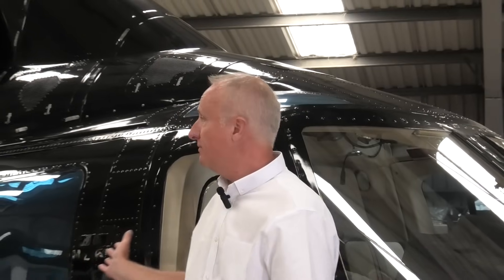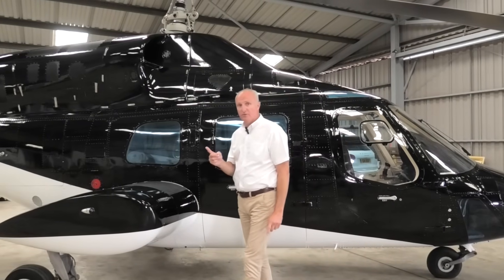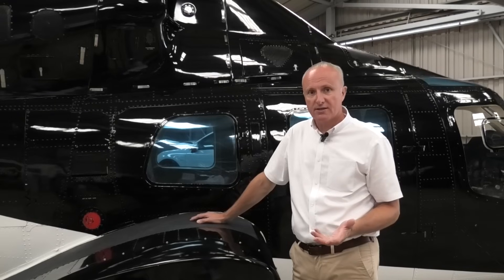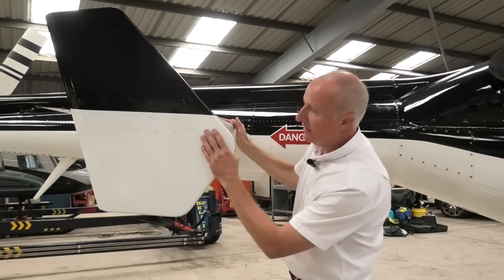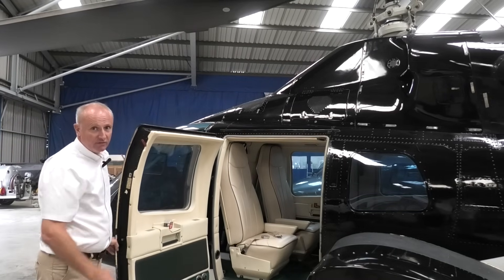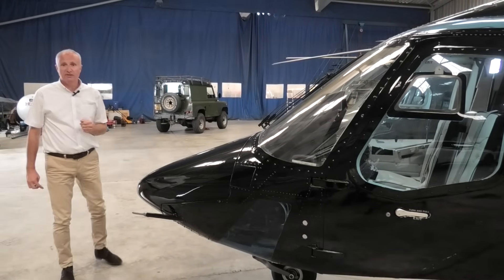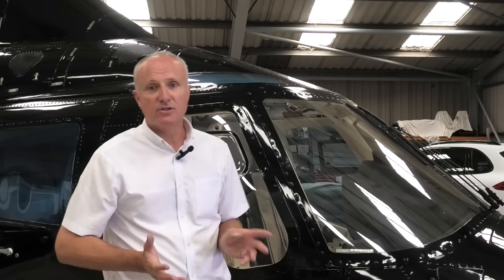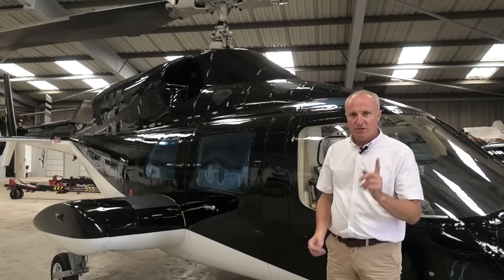The Iconic Bell 222 Helicopter (origins of Airwolf)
Explore the amazing Bell 222A Helicopter as you've never seen before. This is the first episode in an exclusive Helix av mini-series where we get under the skin of our very own 'Wolfie'.

Join us and really get to know this wonderful aircraft up close and personal.